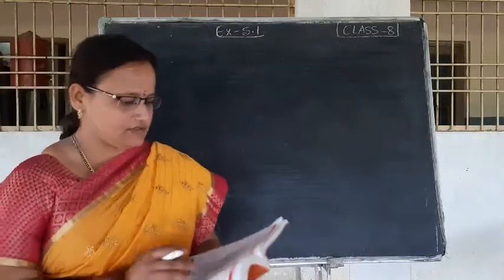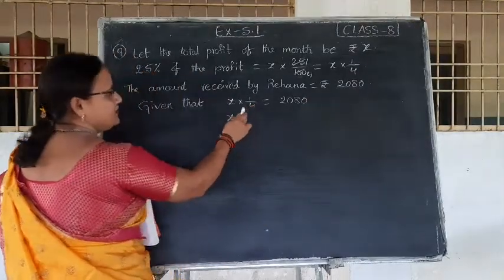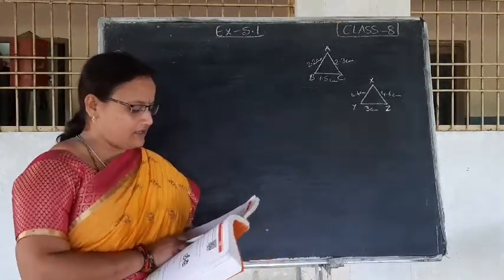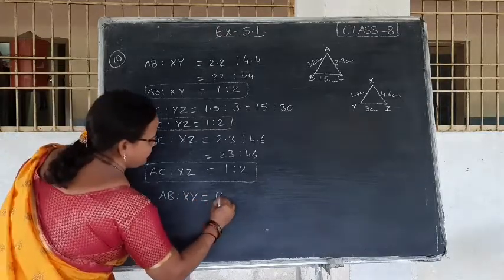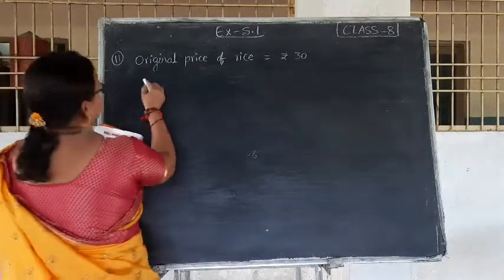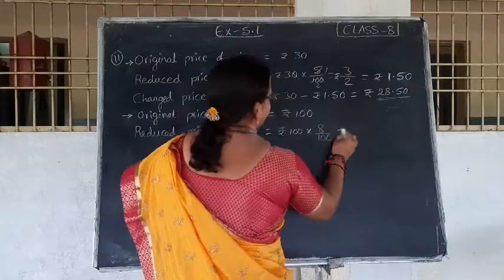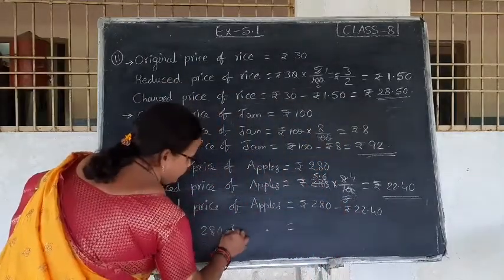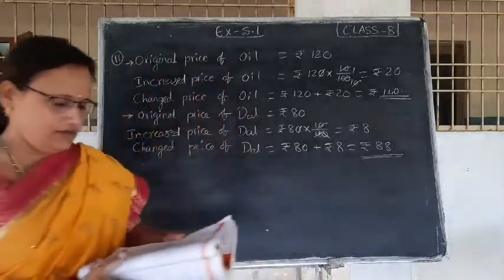8th Maths 07/12/2020